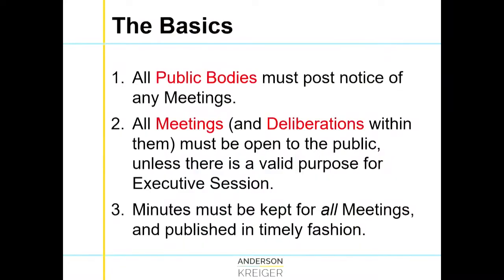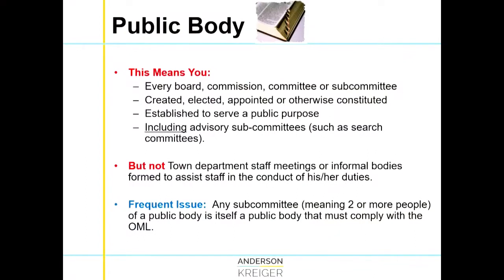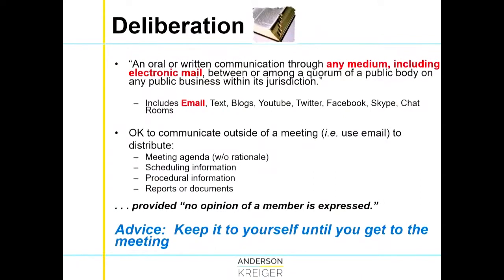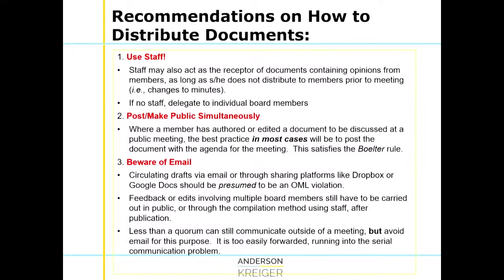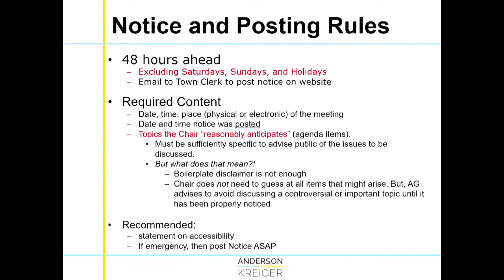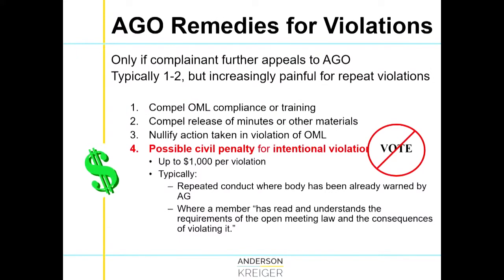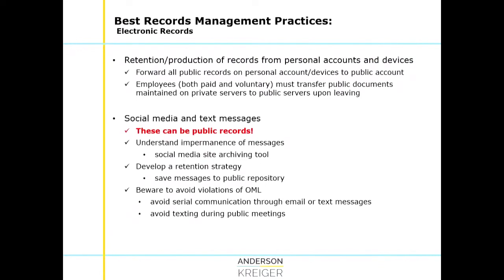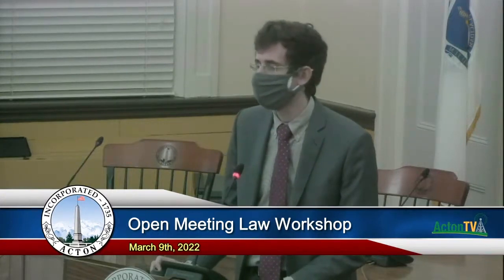Open Meeting Law Workshop 3-9-22